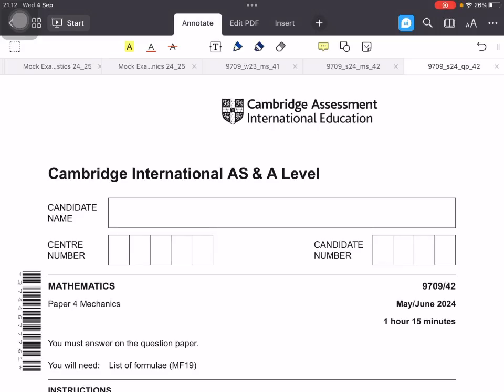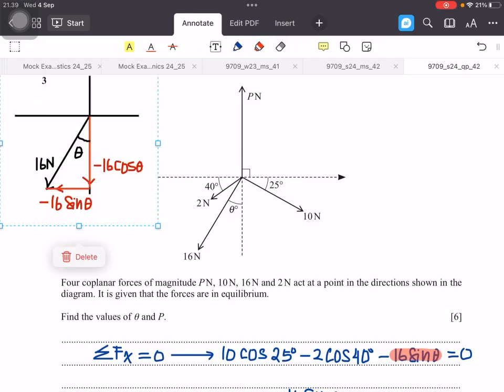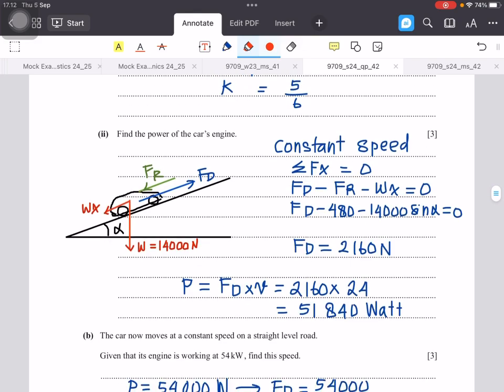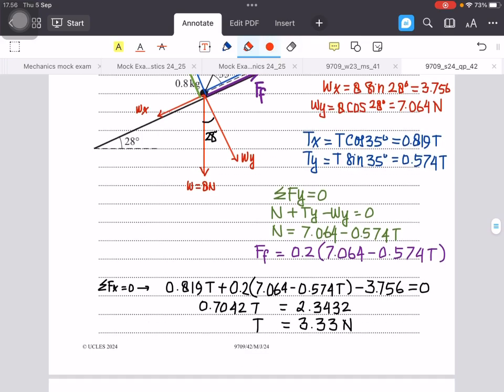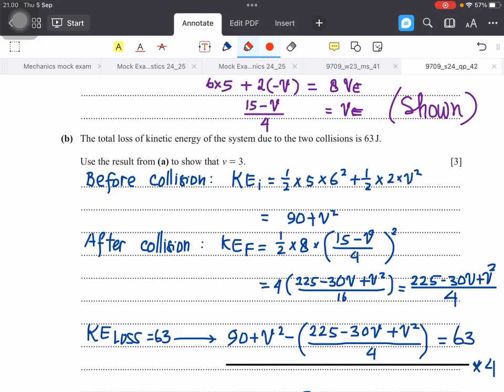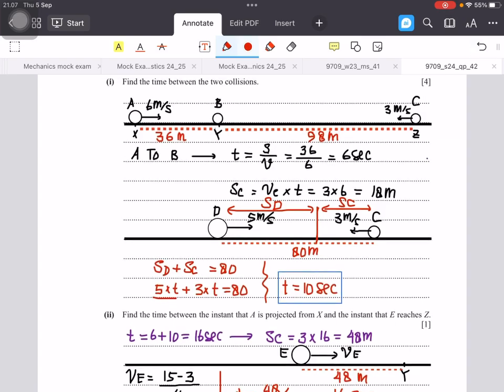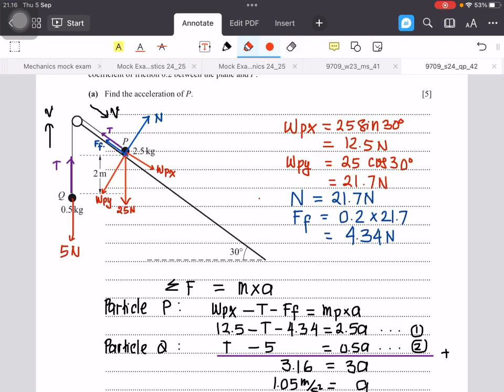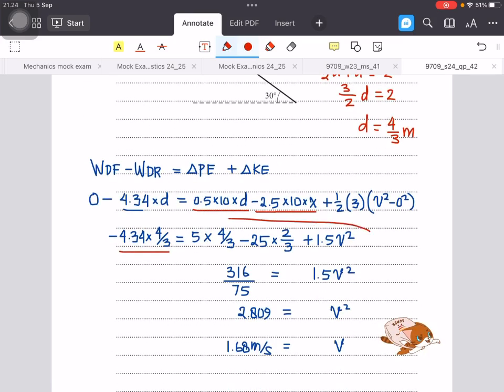Cambridge A level - Mechanics - 9709/42/m/j/2024